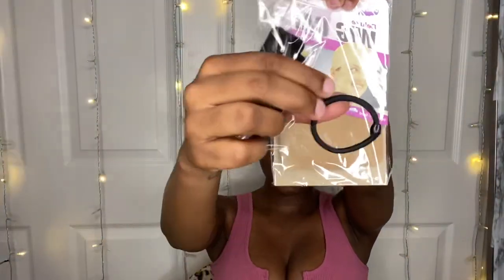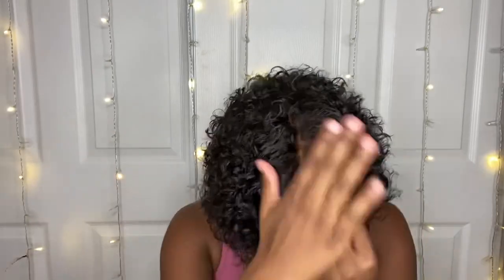Sexy Short Curly Pixie Wig| No Glue Needed | ft. Afsisterwig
Darkskinnextdoor

Wig density :150%
Cap size: 22.5inch